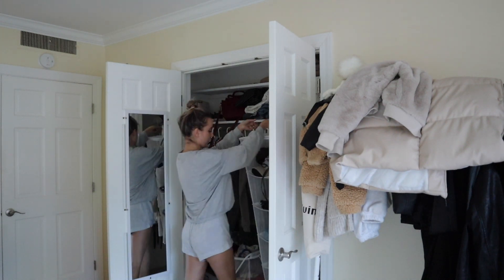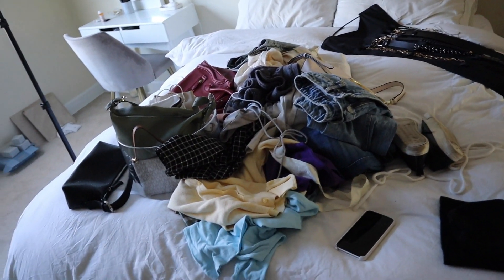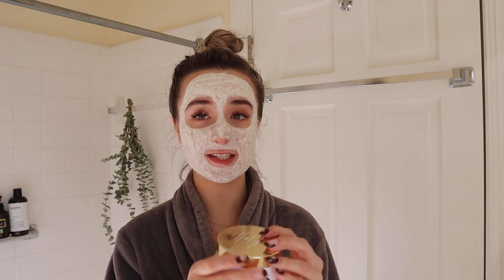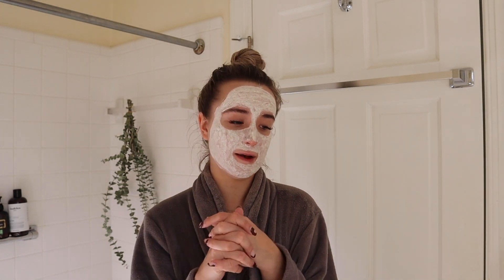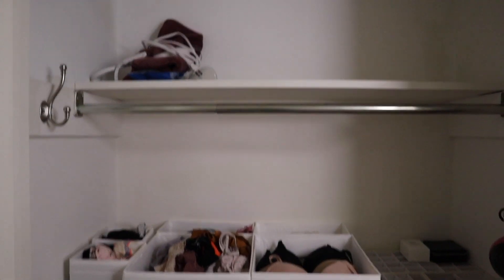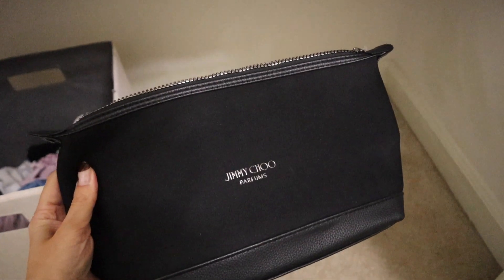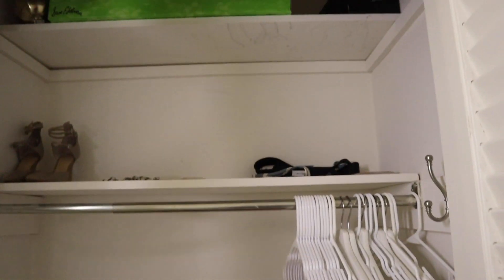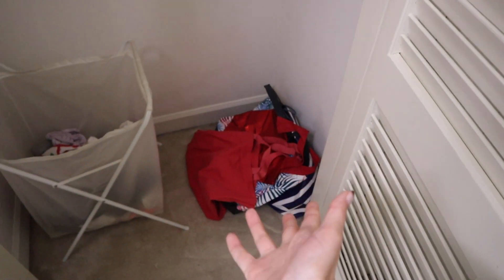MINIMALIST CLOSET CLEANOUT | Declutter + Organize + Closet Sale!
Hi babes! Today I am so excited to bring you a minimalist closet cleanout where I declutter, organize, and do a closet sale of items that are super cute but I just don't find myself wearing!

Make sure to check out my IG highlights and DM me if you're interested in any of the pieces.